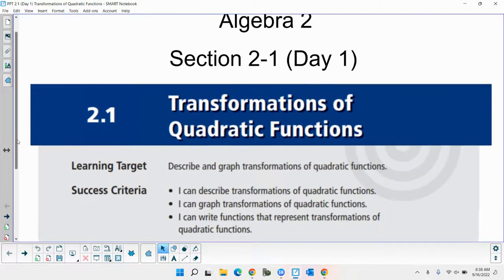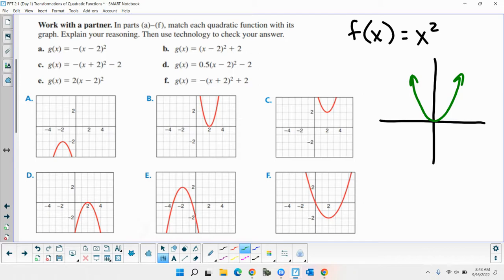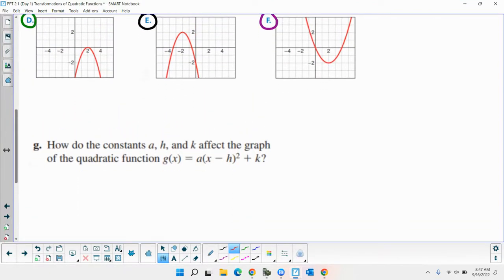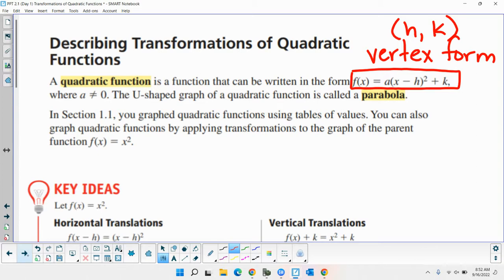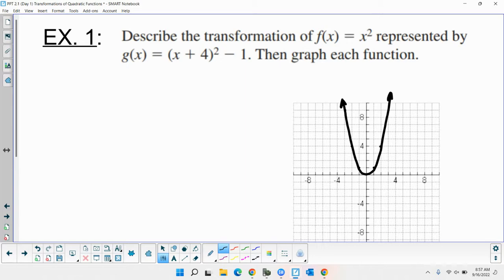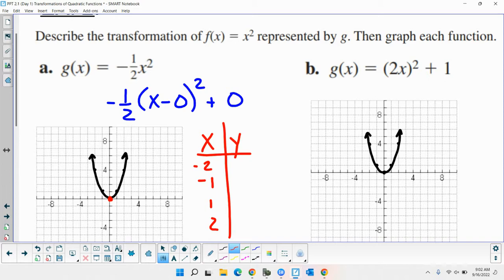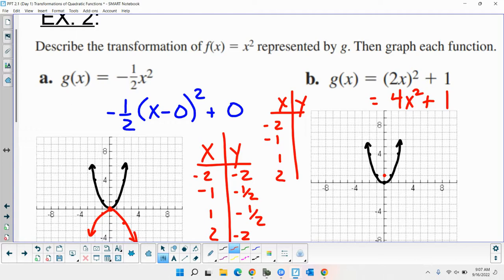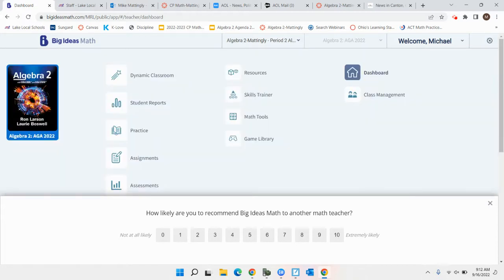Alg. 2, Section 2.1, Day 1, 9/16/22